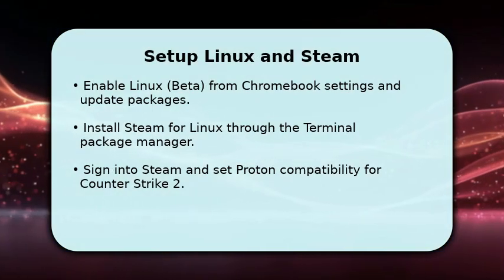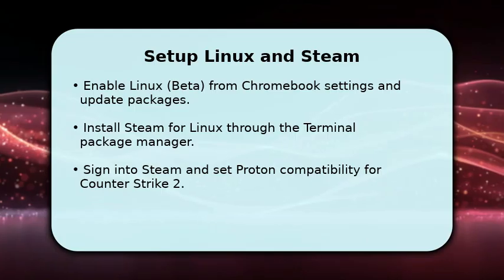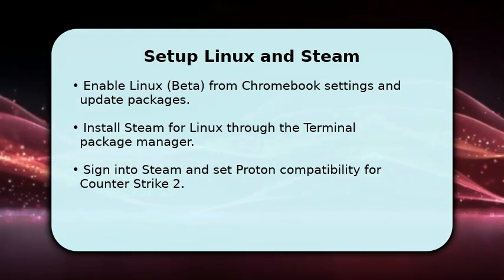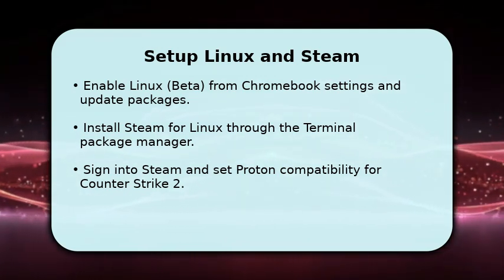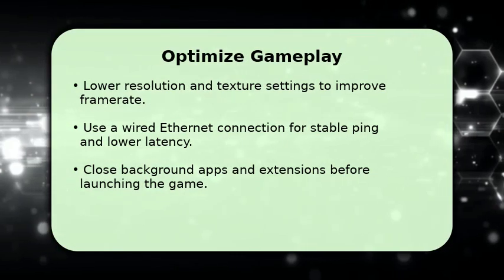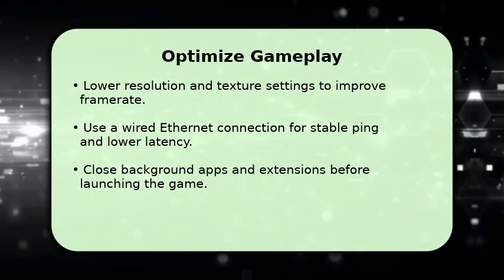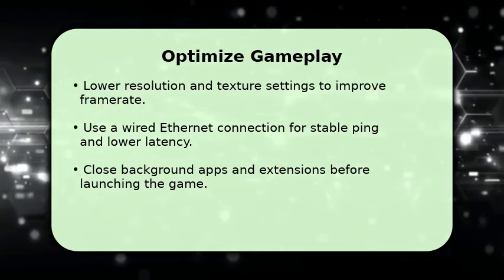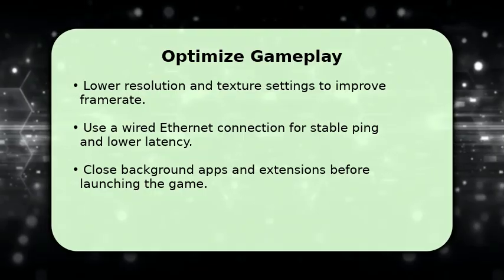How To Play Counter Strike 2 On Chromebook (Easy Method)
How To Play Counter Strike 2 On Chromebook (Easy Method) | 🚗 Life’s too short for a stinky car — grab Little Trees Black Ice ▸

We'll also address some common issues that may arise during the installation process, such as graphics settings and performance optimization. By the end of this tutorial, you'll be able to play Counter-Strike 2 on your Chromebook like a pro! So, what are you waiting for? Watch now and start gaming!

Counter Strike 2, Chromebook, gaming, first-person shooter, easy method, system requirements, download, install, setup, tutorial